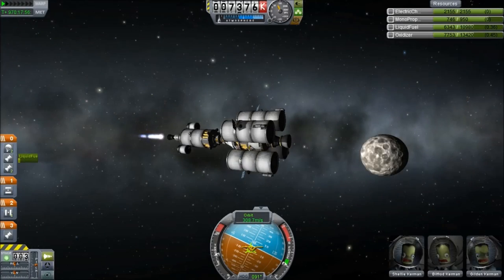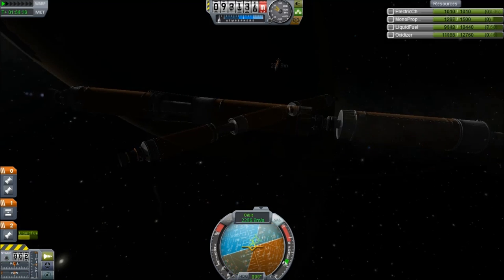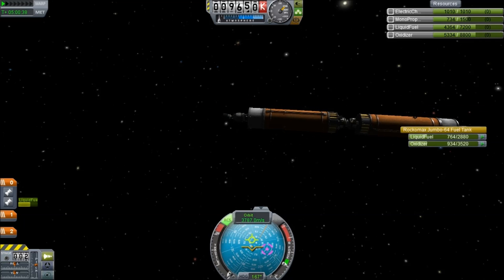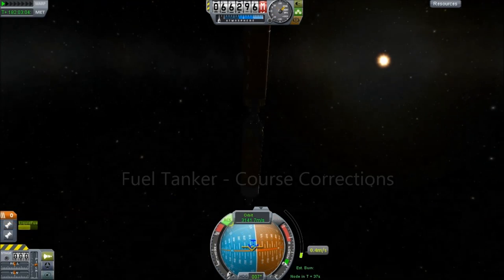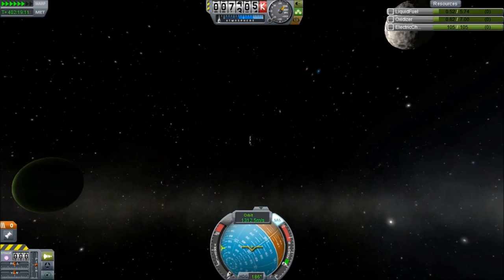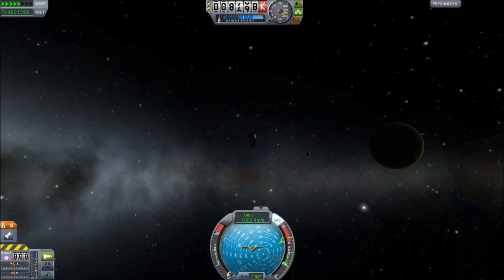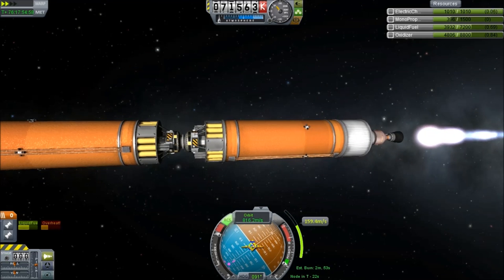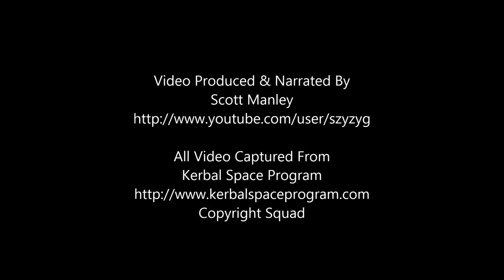Kerbal Space Program - Tylo or Bust! Part 3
We've arrived at Tylo, but without enough fuel to make a landing and return to orbit, so it's time to radio home for more fuel. Meanwhile, our satellite continues exploring the Jool system.